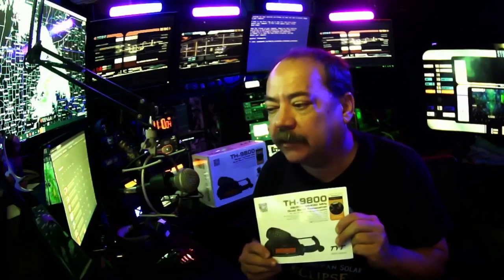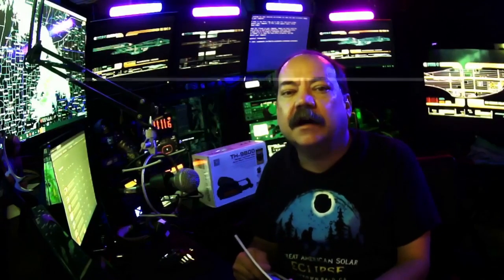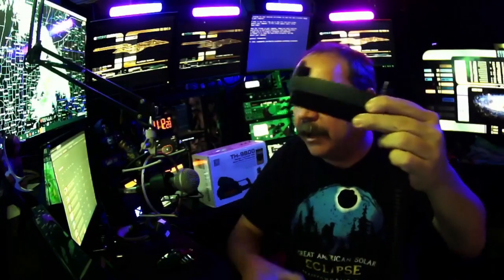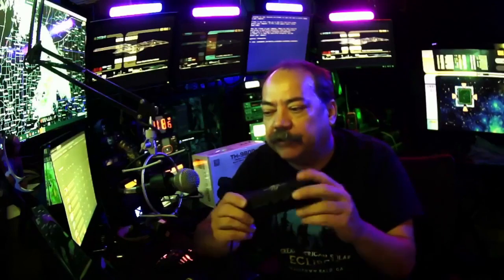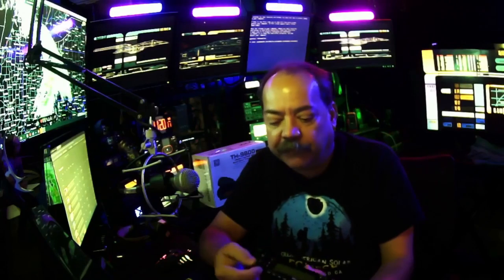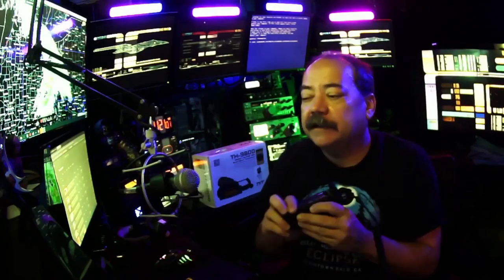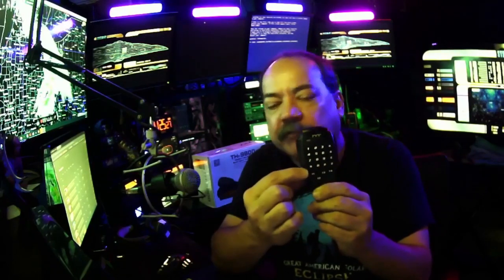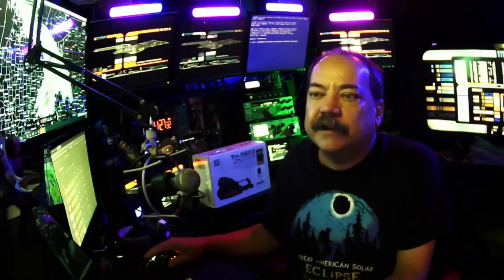🔵Product Review - TYT TH-9800 Mobile / Base Radio - 50 Watts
TYT TH-9800 Quad Band Mobile/Base Radio: Versatile Power at an Affordable Price - Discover the TYT TH-9800, an exceptional quad band mobile/base radio that offers unparalleled versatility and quality at an astonishingly affordable price point. Packed with features and functionality, this radio is a must-have for any amateur radio enthusiast.

At under $200, the TH-9800 stands out as a top contender in its category. It shares the same design and feel as its popular dual-band sibling, the TH-7800, but with a crucial difference – it's a four-bander. Transmitting and receiving on VHF, UHF, 6 meters, and 10 meters, this radio offers a wide range of frequencies for communication.

With its broad reception capabilities, the TH-9800 covers a wide spectrum, including wide band AM and FM reception across various frequencies. Boasting 809 memory channels and independent controls for each channel, customization and organization are effortless.

Key features include:

Quad Band UHF/VHF 2M/6M/10M/70cm transmit and receive
5/10/20/40W transmit power (UHF), 5/10/20/50W transmit power (VHF)
Repeater capability, V+U full duplex operation, and cross-band repeater functionality
Encryption scrambler and voice compander for enhanced privacy and clarity
Busy channel lockout, CTCSS/DCS tones, DTMF capabilities, and more for efficient communication
Detachable front controller and remote mounting ability for convenient installation options
Backlit dual LCD display and keypad for easy visibility in any lighting conditions
ARTS feature for automatic range transponder system, ideal for emergency situations
PC programmable for simplified customization (programming cable and software optional)
Whether you're a seasoned amateur radio operator or just starting, the TYT TH-9800 offers unparalleled performance and value. With its robust feature set, durable build, and user-friendly design, it's sure to become your go-to radio for mobile or base operations.

Explore the TYT TH-9800 today and experience the power of quad-band communication without breaking the bank. Don't settle for less when it comes to your radio equipment – choose the TH-9800 for reliability, performance, and affordability.